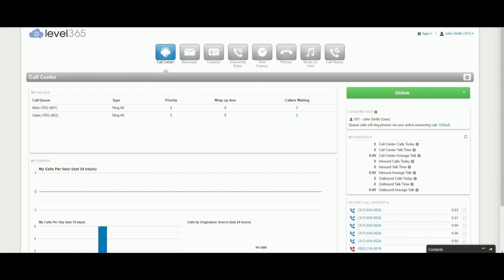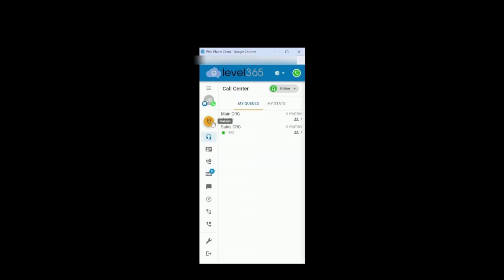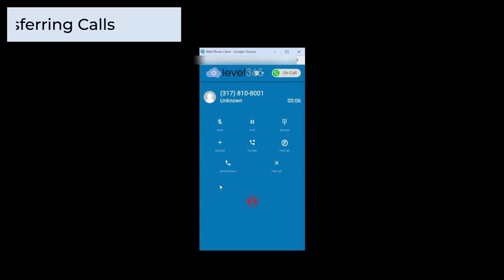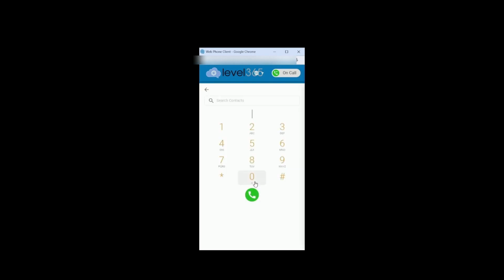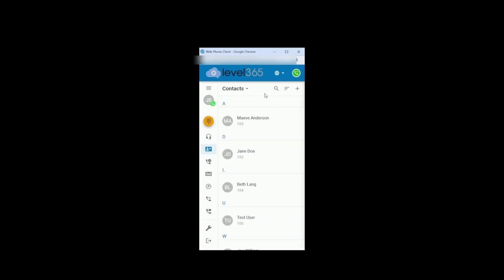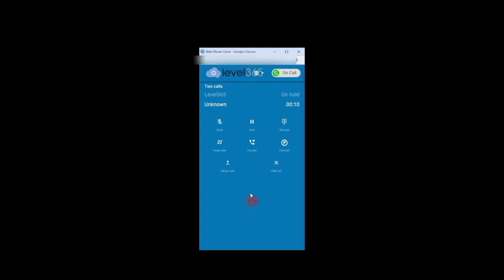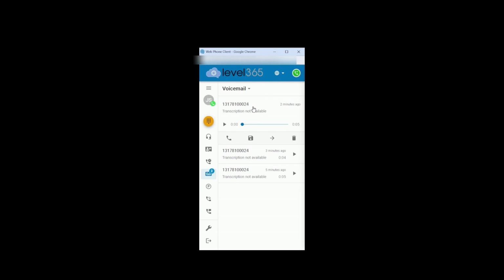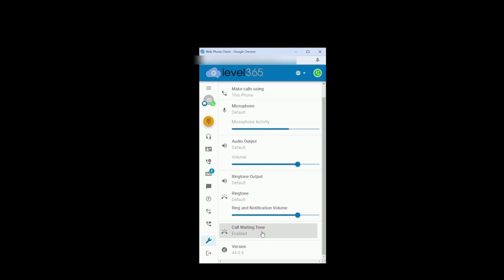Web Phone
This brief video walks through using the Web Phone to make & receive calls, check voicemail, view call history, and send messages all from the Level365 Web App (app.level365.com).